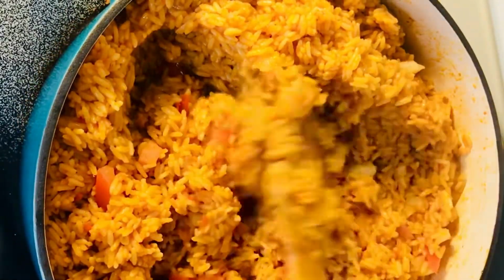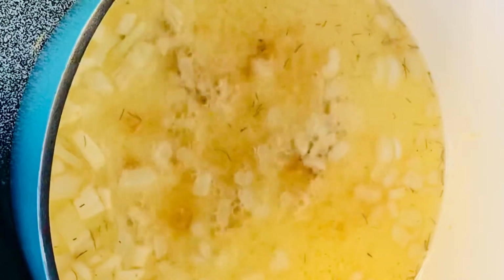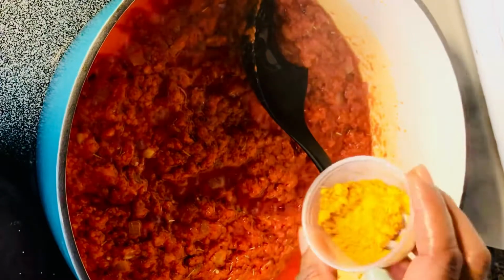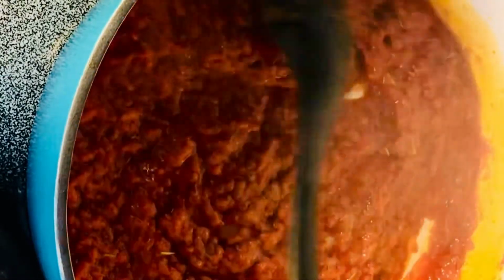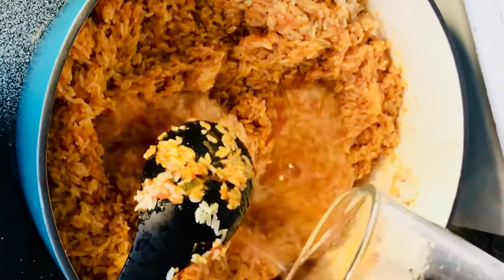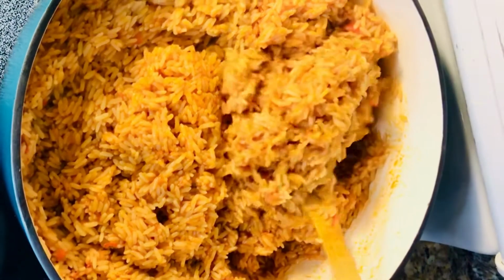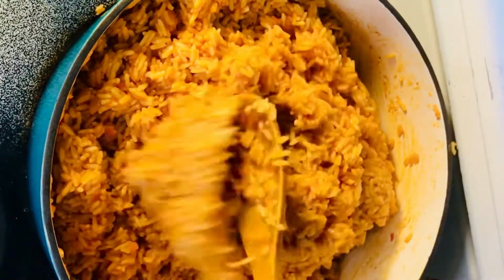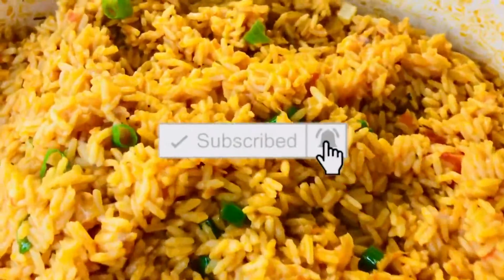HOW TO COOK ONE POT JOLLOF RICE | NIGERIAN JOLLOF RICE RECIPE Stella Secret place | 2021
Hello guys welcome again to my channel. Today, I am going to be cooking the most mouth watery jollof rice .  Jollof rice is a rice that is mixed in a fried tomato sauce with your choice of seasoning. Just watch and follow my directions to achieve this delish.

Ingredients
~ 3 cups of rice
~ one tin of tomato paste
~one whole onions
~ one whole bell red pepper
~ Habanaro pepper
~one cup of oil
~seasonings of your choice
~salt
~meat stock ( any meat of your choice ) I used goat meat
~ spring onions
~ diced plum tomato and onions
Clean sauce pan or pot.